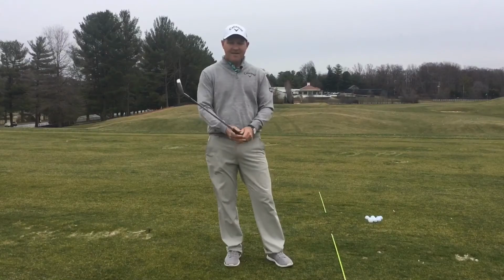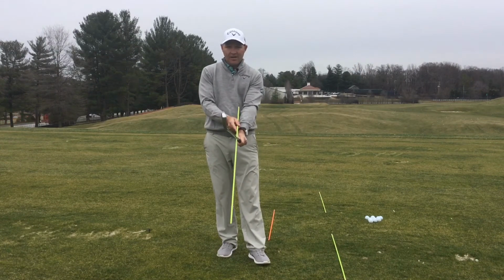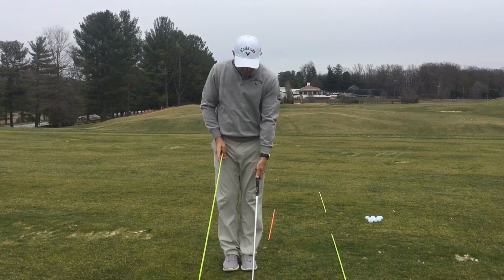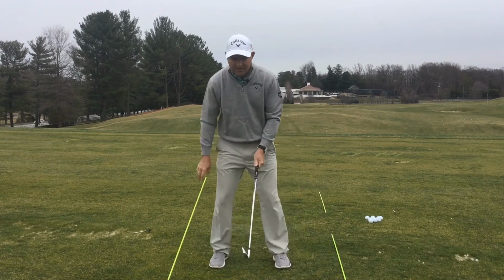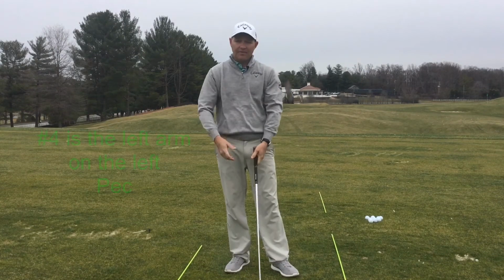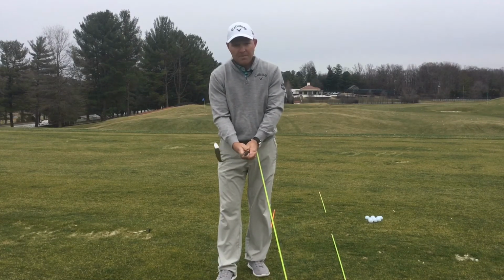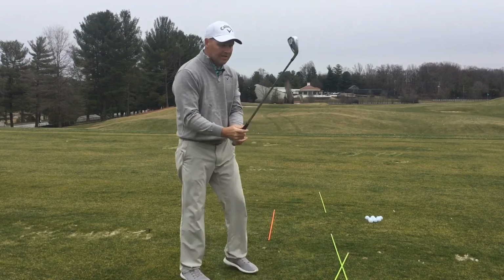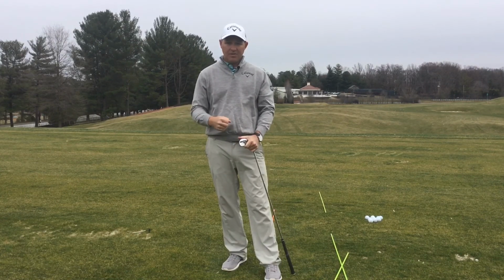Golf: Want control?!? Fix your GRIP!!! Ball Control Series Part 3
Yes, I probably should have put the grip as Part 1 of the series, but I'm just going to roll with it!  In this video, a player will learn the importance of the hand placement on the club AND the 4 KEY PRESSURE POINTS in the swing.

Want to get a lesson from Mike?